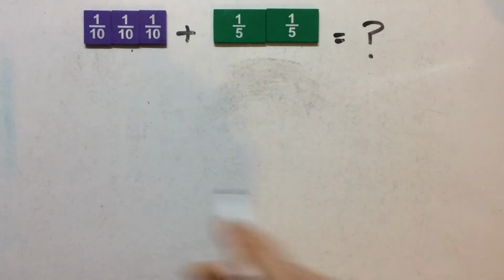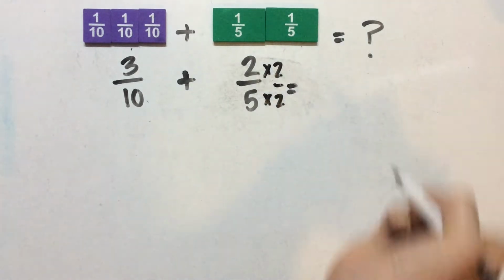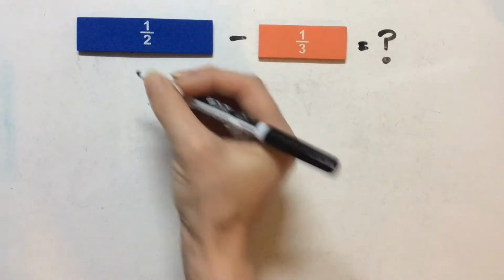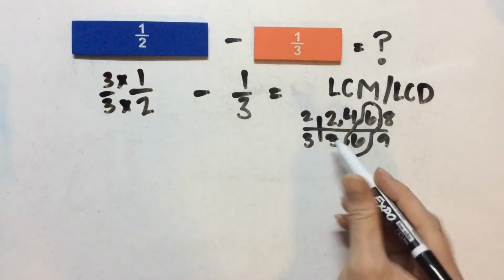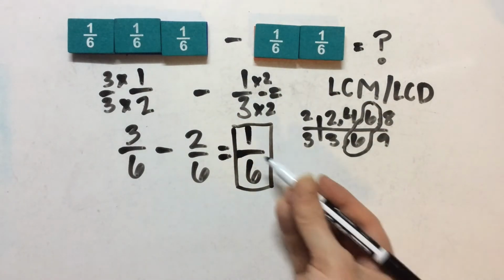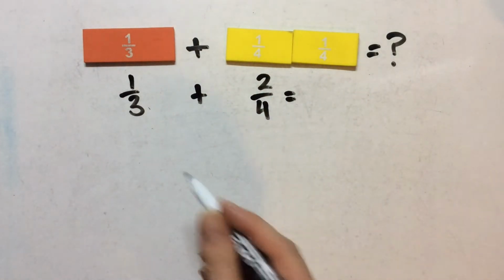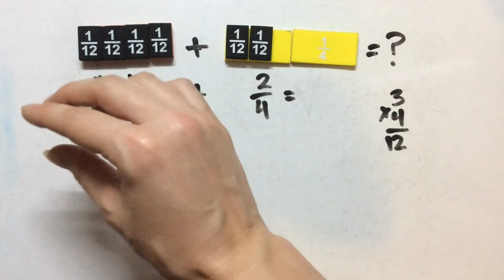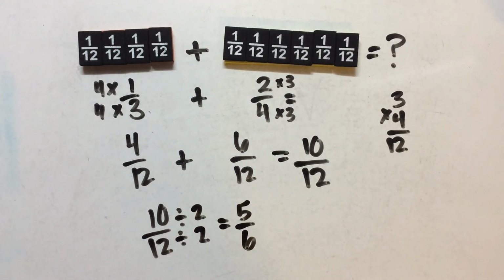Adding and Subtracting Fractions with Uncommon Denominators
Some strategies for adding and subtracting fractions with common denominators! (: